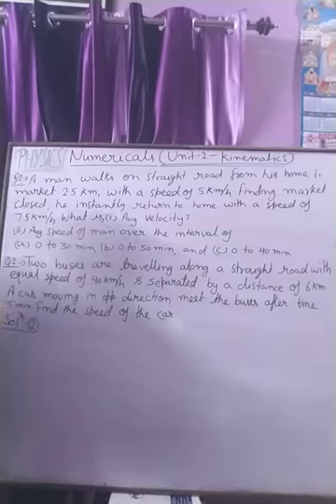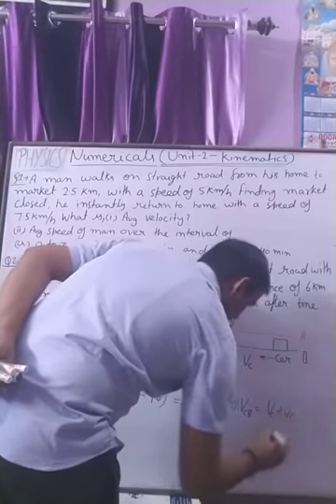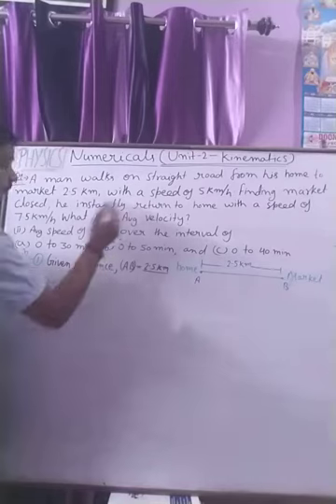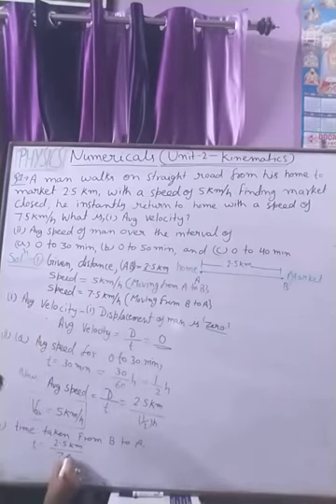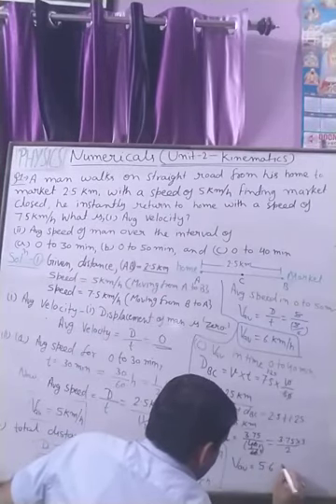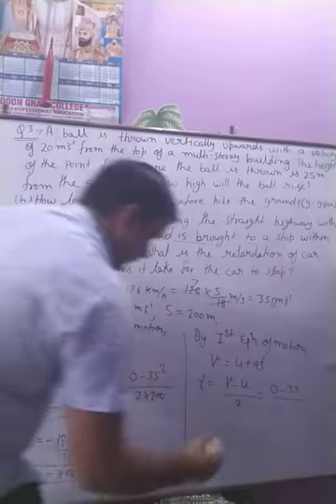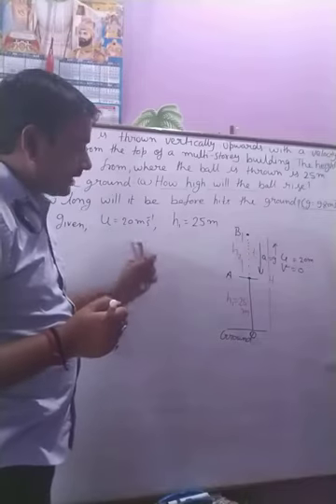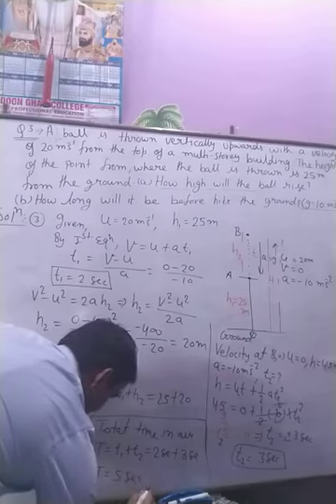Class 11th Physics unit 2 lecture 19- Numericals of Motion in one dimension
Numericals of motion in one dimension